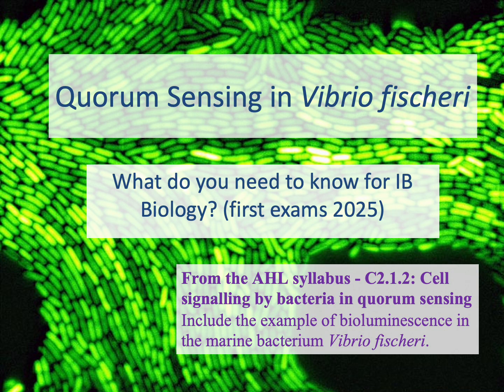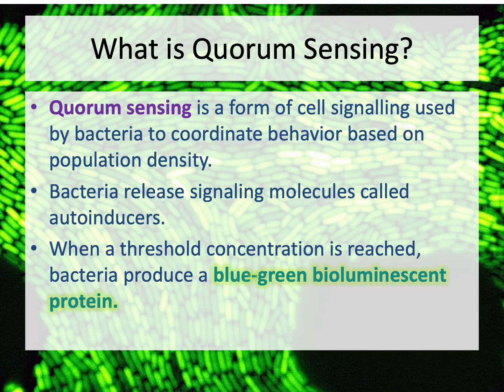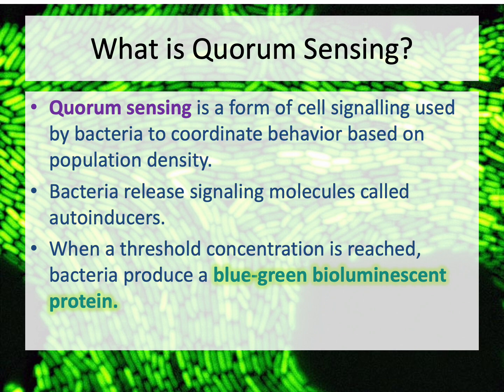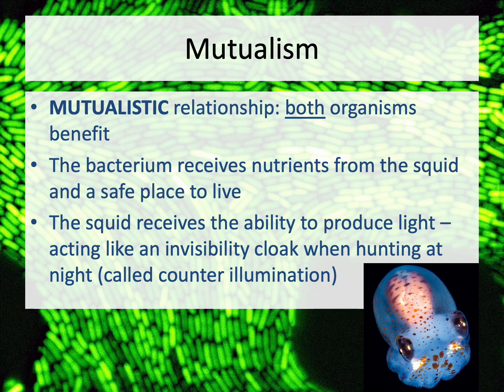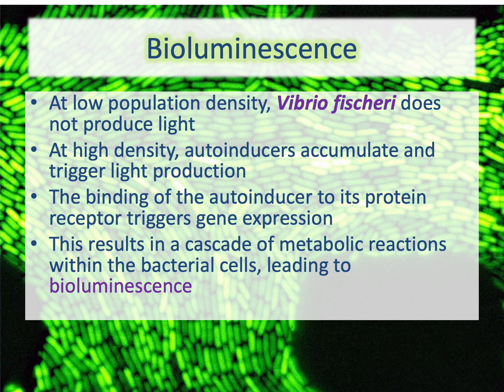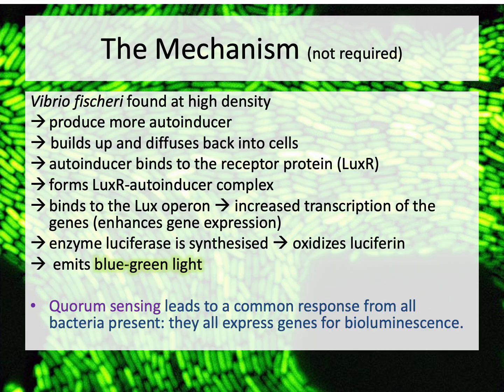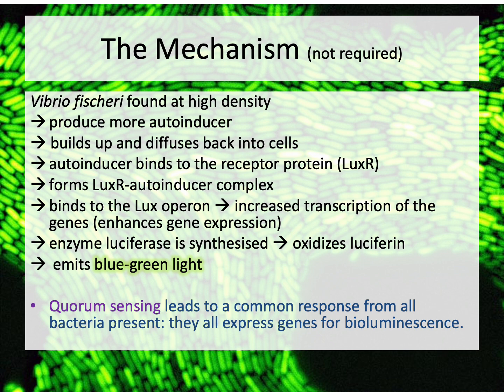Quorum sensing in Vibrio fischeri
@IBioBoost Understand how bioluminescent bacteria can glow in the dark and help the bobtailed squid avoid predation. This is a required example from the new IB Biology syllabus. More required case studies will follow ...